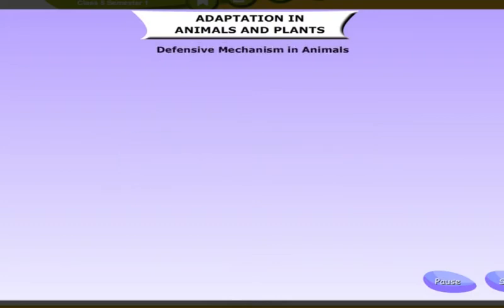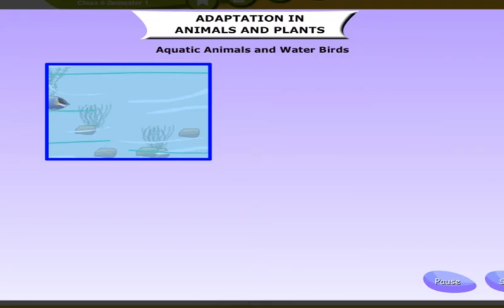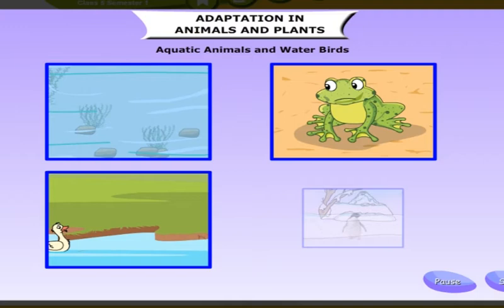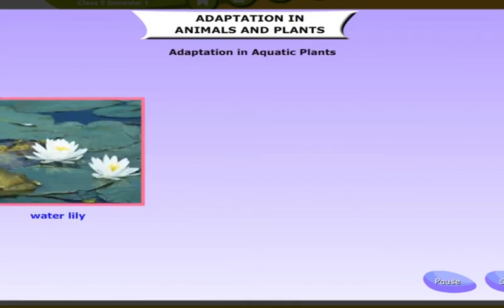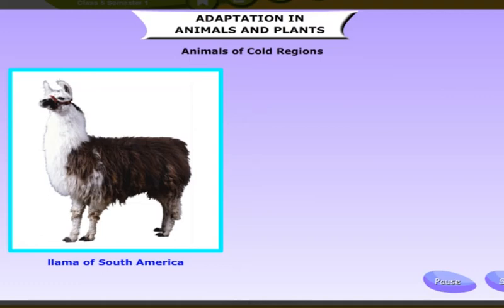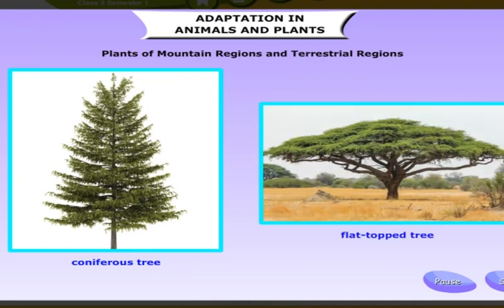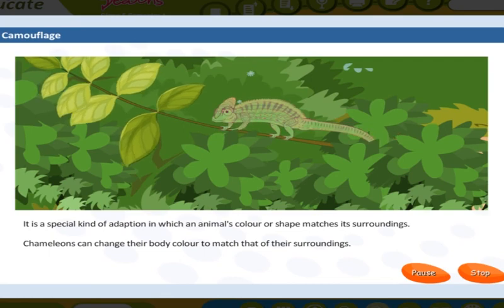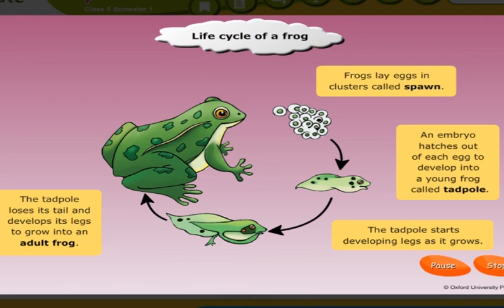CLASS 5 | EVS | Adaptation in Plants & Animals